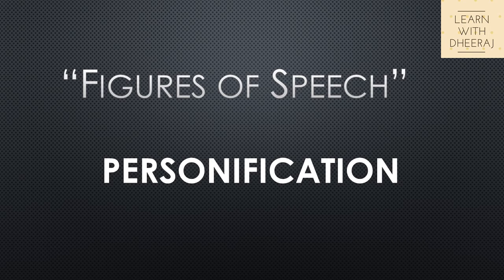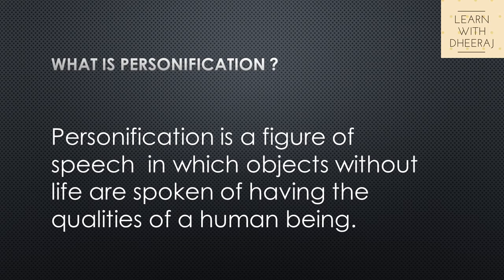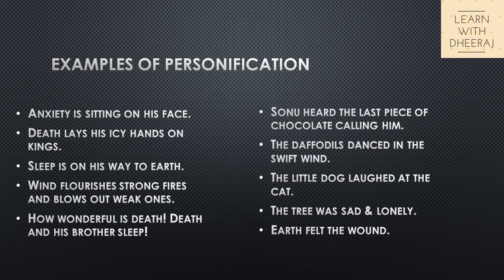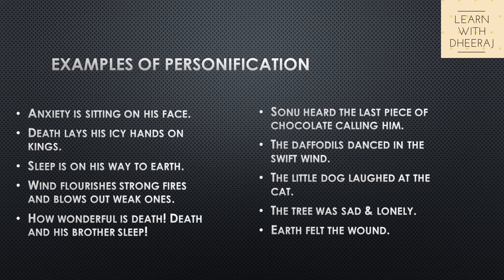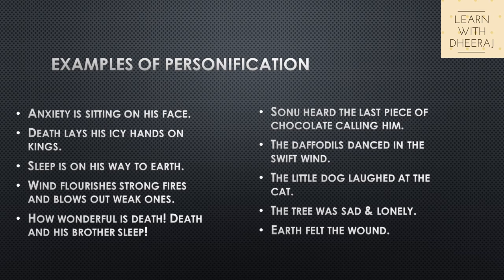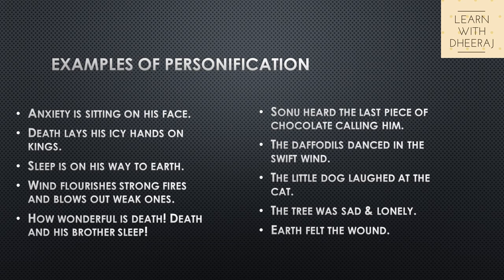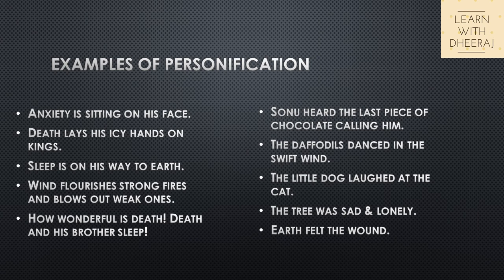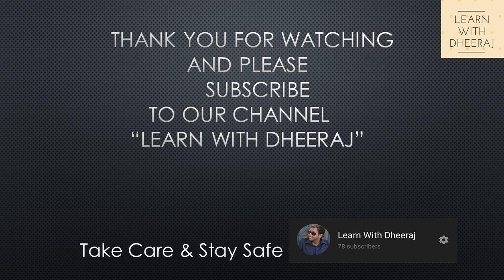What is Personification?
The given video explains Personification : A type of Figure of Speech , Poetic Device or Literary Device.

The video has been explained in both Hindi and English with examples.

Lot of efforts have been made to make this video simple and easier for students.